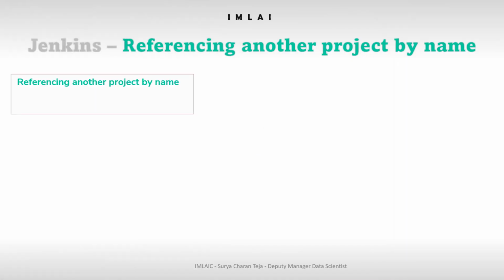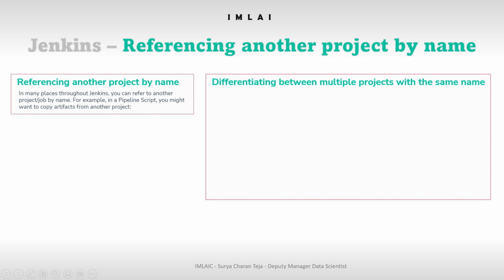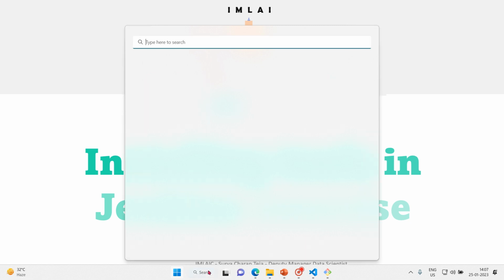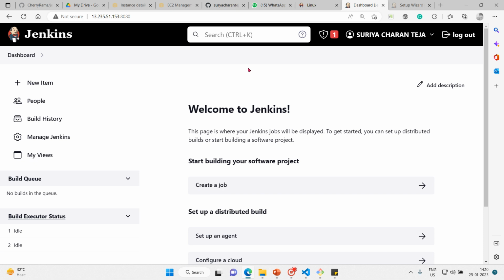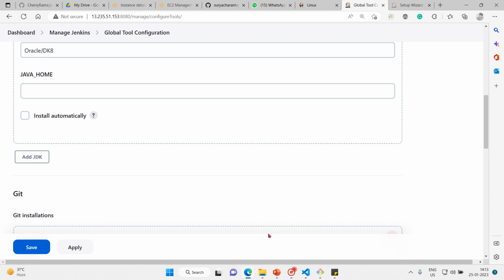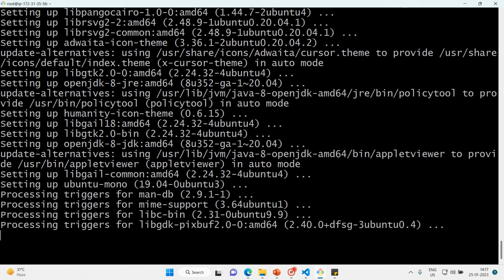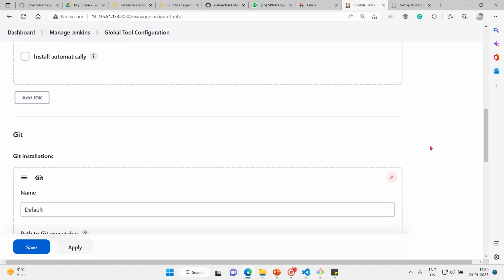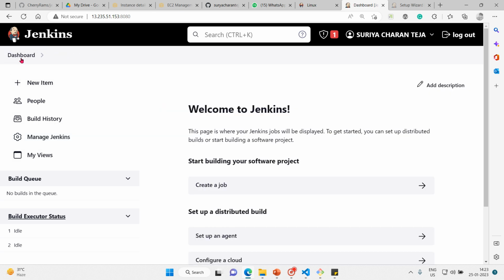06 1 installing tools in Jenkins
06  1 installing tools in Jenkins